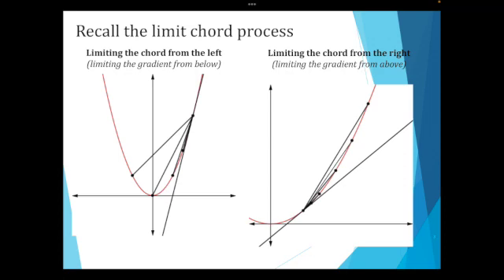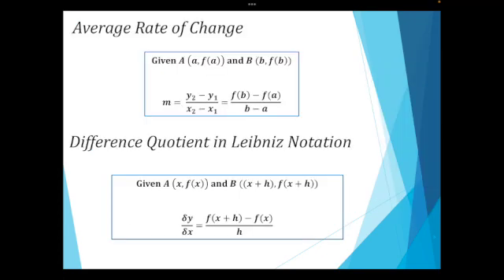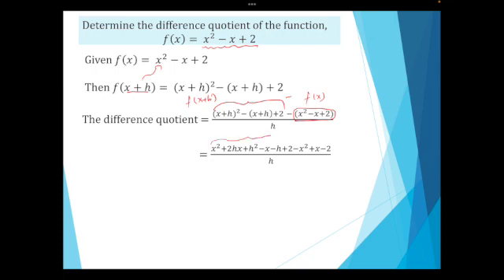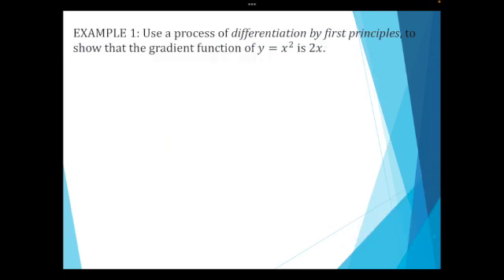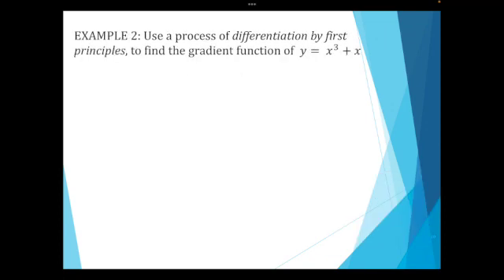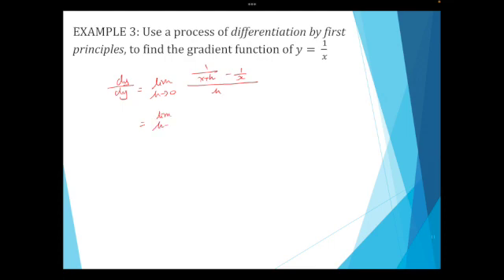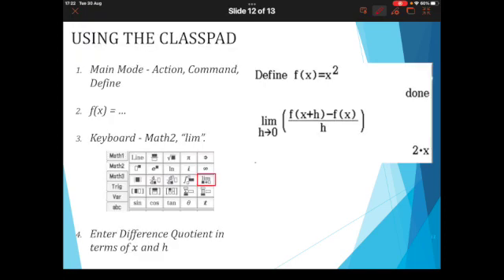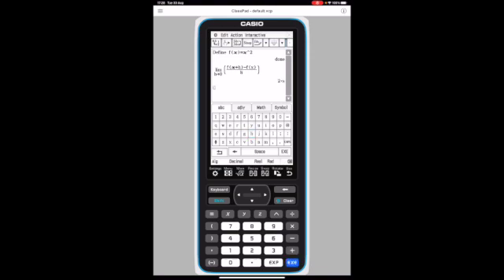Differentiation by first principles